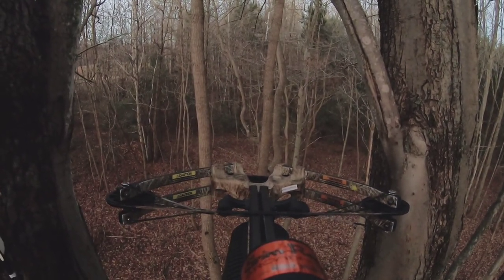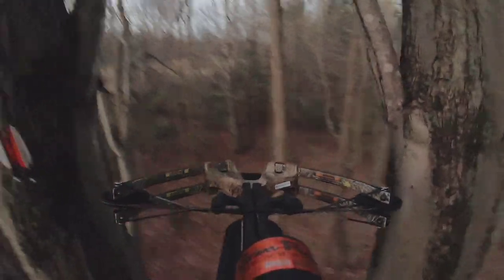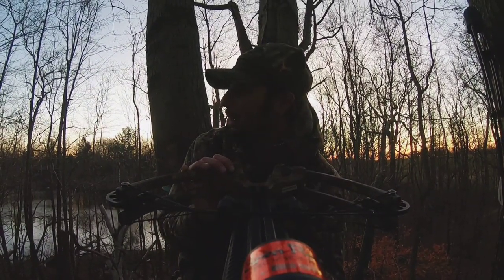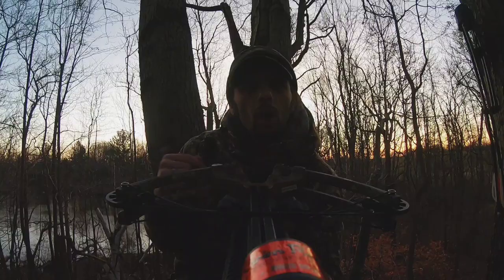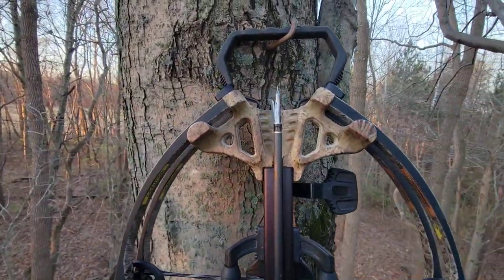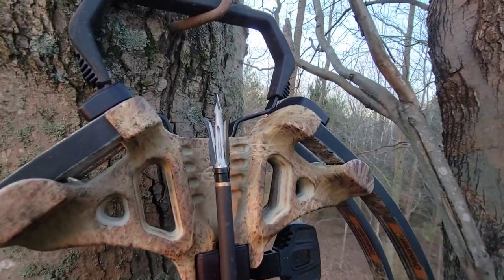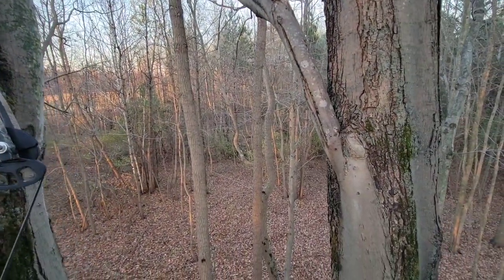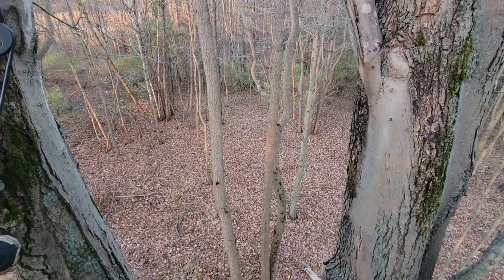12 point Michigan buck meets my Grim Reaper Broadhead!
Deer hunting in Michigan. 12 point taken with crossbow. Self filmed hunt